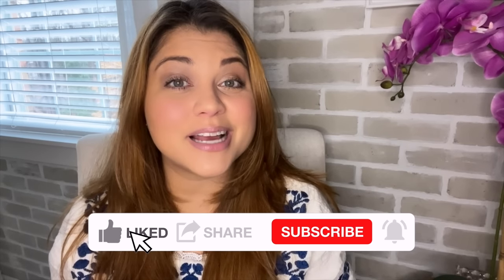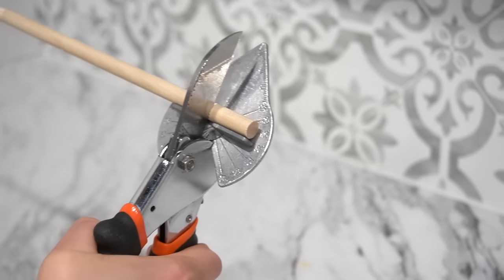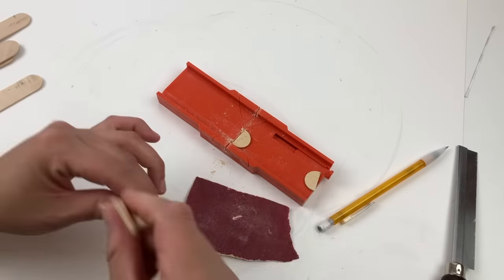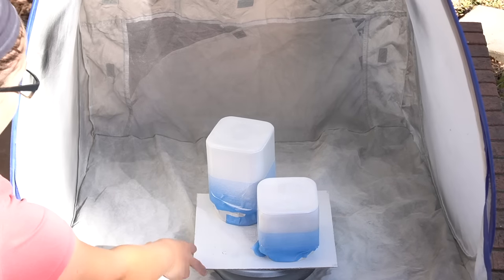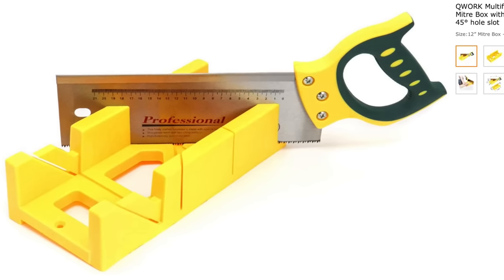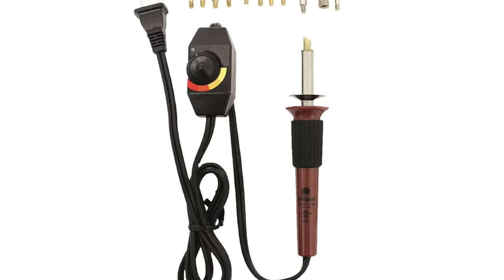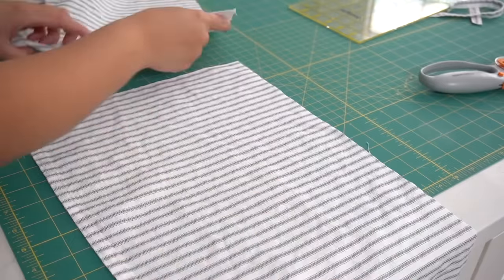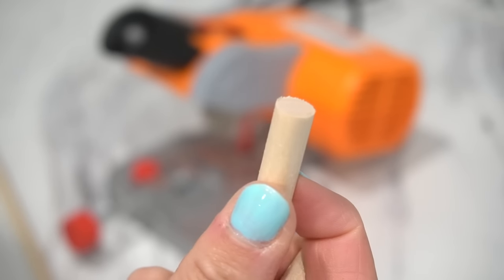🌟BEST TOOLS FOR HOME DECOR & DIY PROJECTS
Must have tools for Home Decor DIY
⏰TIME STAMPS:
1:32 GARTOL MITER SHEARS
2:18 OLFA CIRCLE CUTTER
2:52 MINI MITER SHEARS
3:23 PAPER CUTTER
3:54 SPRAY PAINT SHELTER
4:50 CRICUT MAKER
5:39 MITER KIT
6:18 FISKARS ROTARY CUTTER
6:59 WOODBURNING KIT
7:38 FABRIC MEASURING TAPE
8:13 CUTTING MAT
9:19 ELECTRIC MINI MITER SAW

Tools Mentioned:
Paper Trimmer
Miter Saw Box Kit
Fiskars Rotary Cutter
Wood Burning Kit
Fabric Tape Measure
Cutting Mat
Omigird Ruler
Electric Mini Miter Saw

Bienvenidos!
🌿LET’S CONNECT!🌿
💌MAIL💌
The Latina Next Door, LLC
990 Peachtree Industrial Blvd. 3206